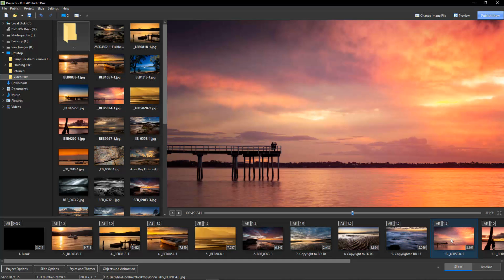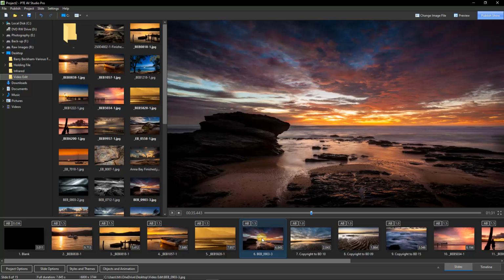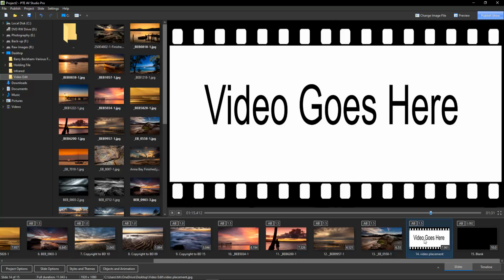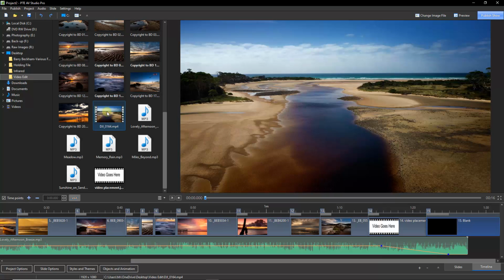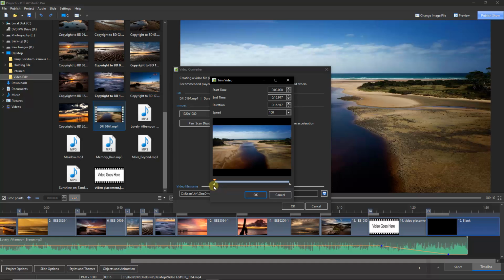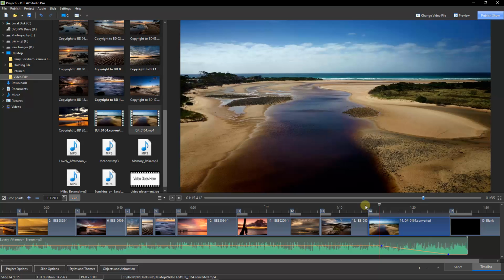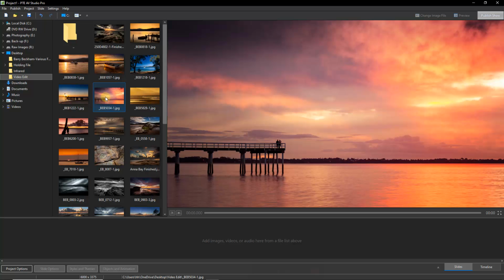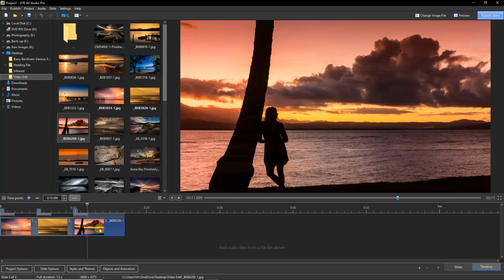PTE AV Studio - Video Placing and Editing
How do we determine how long our video clip needs to be in a presentation? Here’s one way we can do it and make sure we don’t have a 30 second video included when only 10 seconds is visible and required. File size can be an issue at times.